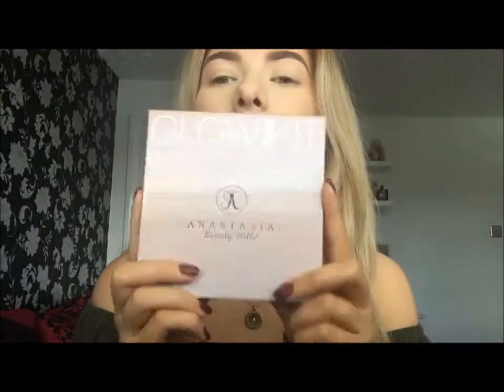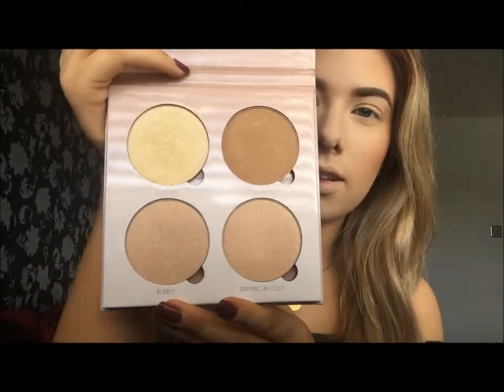SPRING GRWM | Two Lip Options!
Helloooo! So this is a go-to look for me in spring time, fresh and lots of highlight!! Xx

Products used:
Anastasia Beverly Hills Brow Definer (Chocolate)
MUFE HD Stick Foundation (117=Y225)
Urban Decay Complete Coverage Concealer
RCMA No Colour Powder
Bare Minerals Conealer (Well Rested)
Anastasia Beverly Hills THAT GLOW kit
MAC Fix +

EYES:
MUG Beaches and Cream
MUG Chikadee
MUG In the Spotlight
MUG Starry Eyed
MUGXMANNYMUA Sora
MUG Frappe

LIPS:
MAC Stone Lip Liner
YSL Rouge Pour Couture (Number 10)
Estee Lauder Pure Colour Envy Matte (Restless)